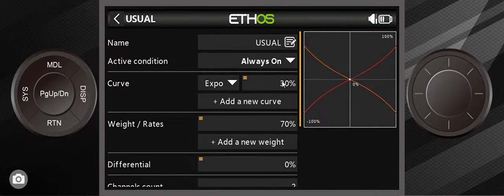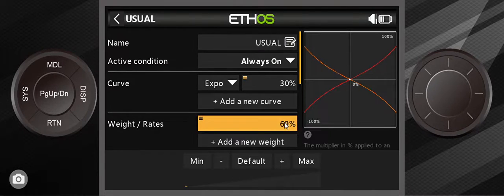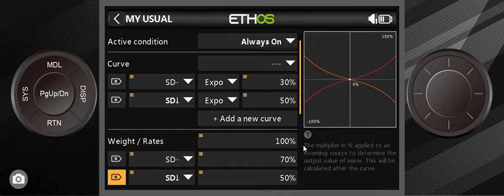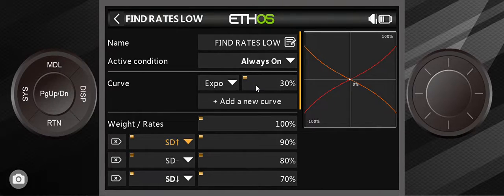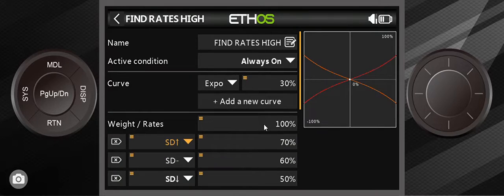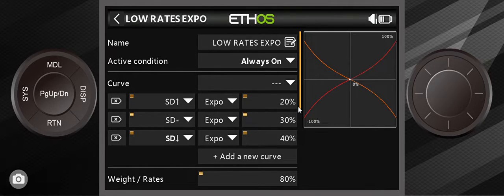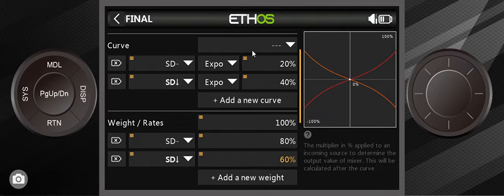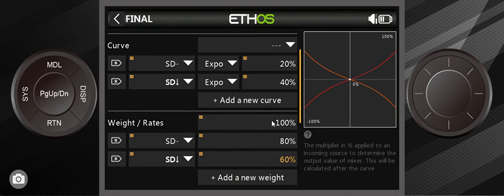FrSky Ethos- Easily find your ideal dual rates and expo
Yes, you really should use dual rates and expo.  It can make your plane fly exceptionally well, and be custom tailored to your flying style.  But, what settings should you use?  It depends on your plane and how you fly it.  Your settings, and your flying style may change from plane to plane. Follow this simple example to find your ideal settings.

Note: Please do not setup multiple mixers for ailerons.  You only need one mixer, just change the settings as you go through the process.  Find your rates first, then find your expo.